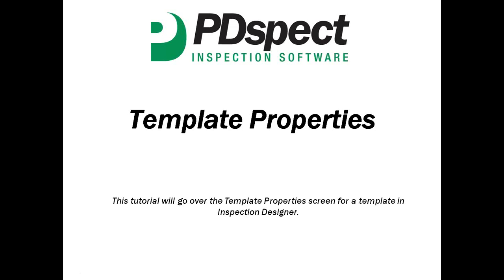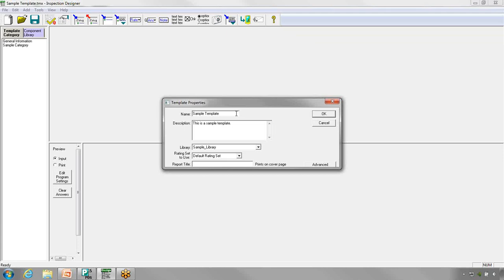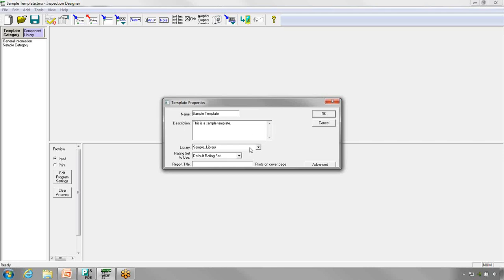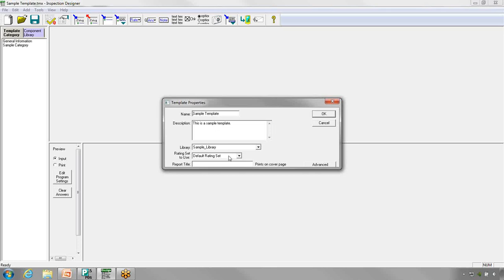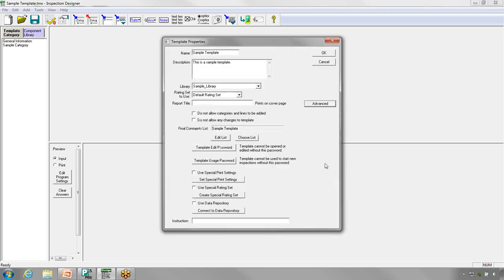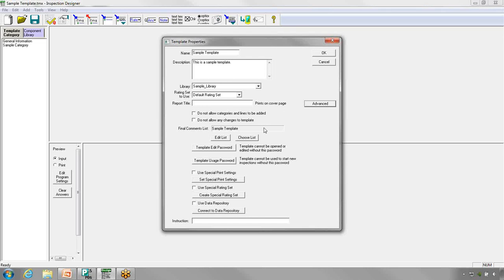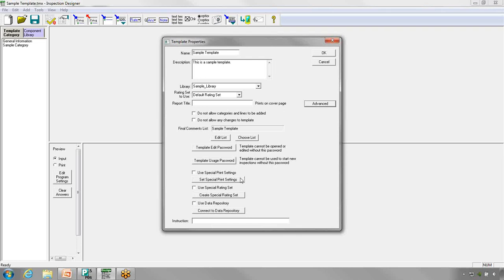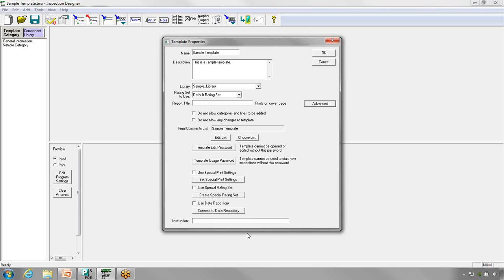PDspect Inspection Software: Template Properties in Inspection Designer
This tutorial will go over the template properties screen in Inspection Designer with PDspect Inspection Software.